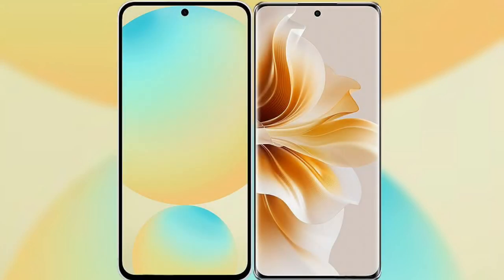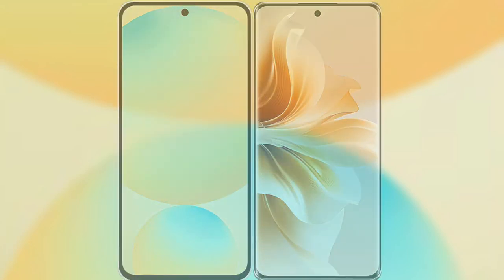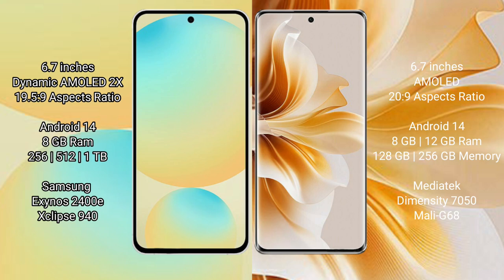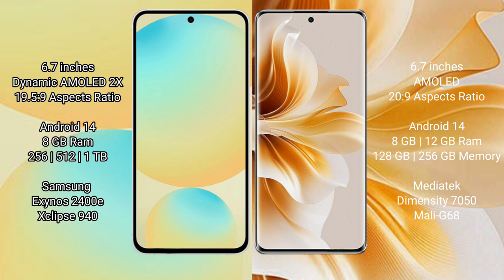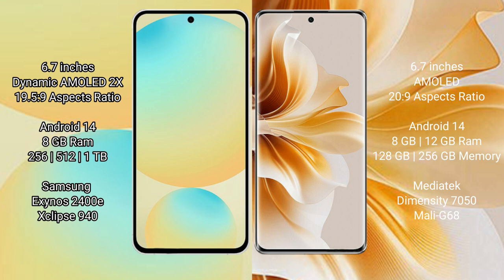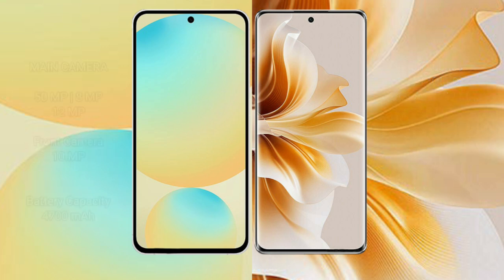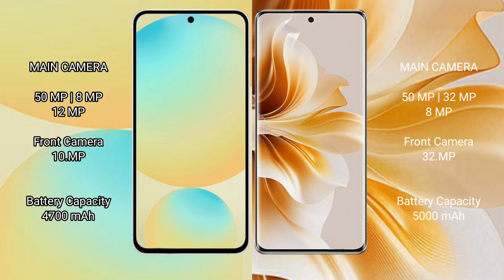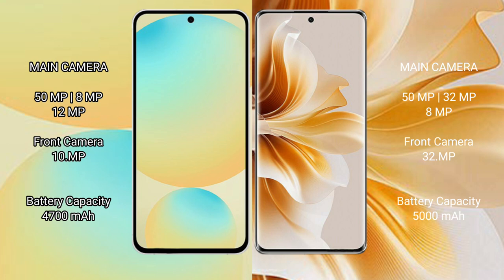Samsung Galaxy S24 FE vs Oppo Reno 11 Review